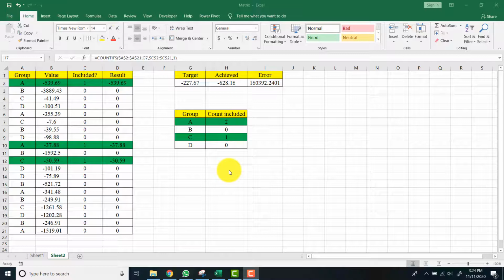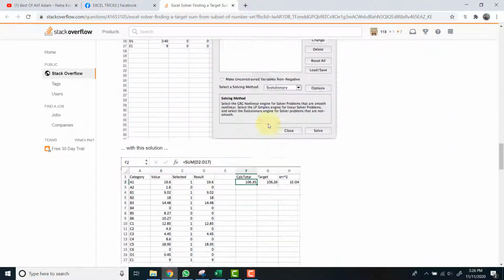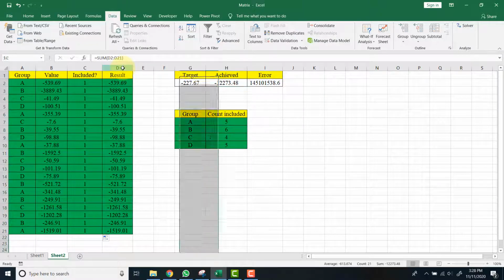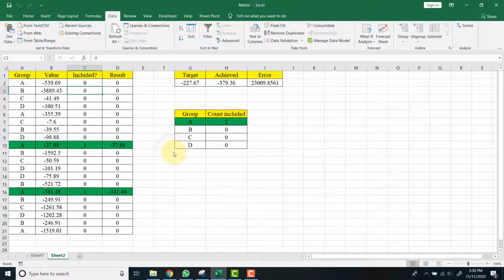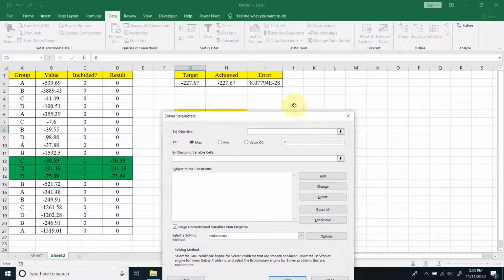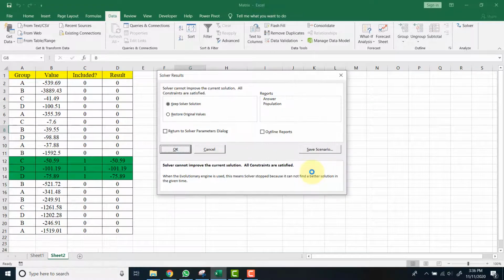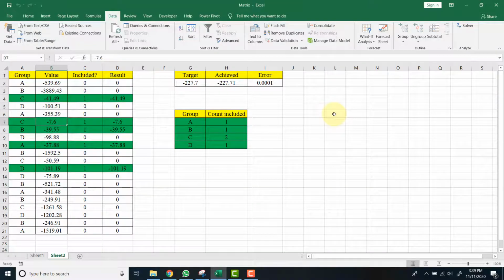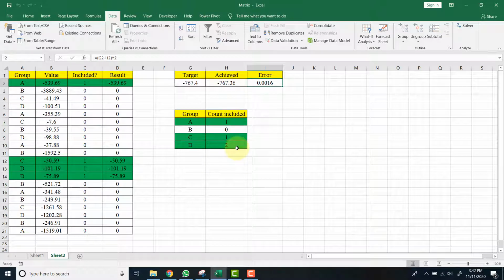Excel Solver Finding a Target Sum from Subset of Number Set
Learn how to use Excel Solver to find a target sum from a subset of numbers. This step-by-step tutorial explains the Subset Sum problem in Excel without VBA, covering binary constraints, Solver setup, and optimization methods. Perfect for students, professionals, and anyone solving real-world optimization problems in Excel.